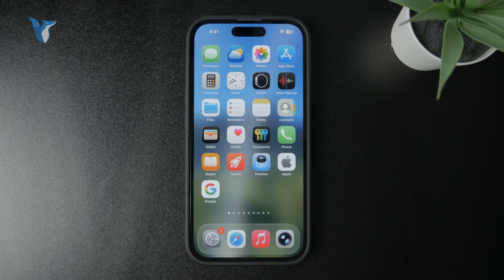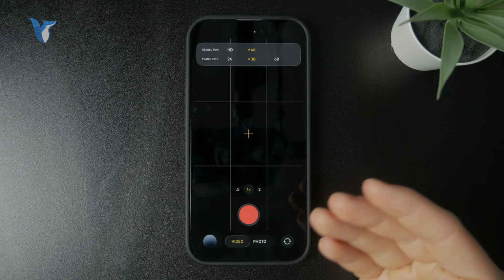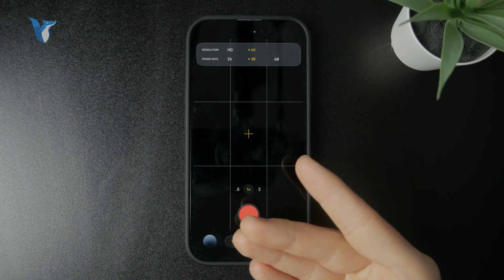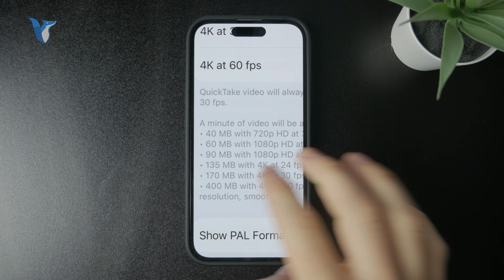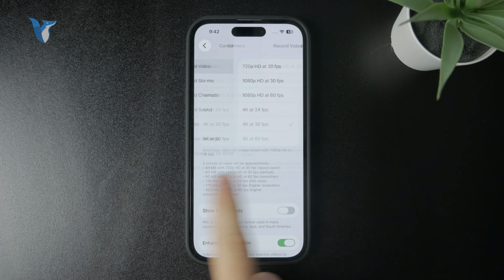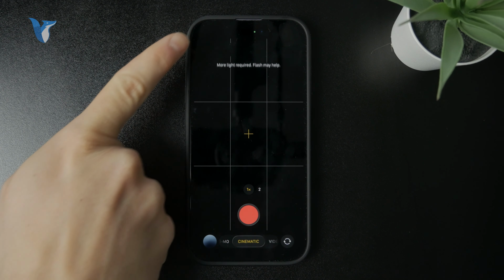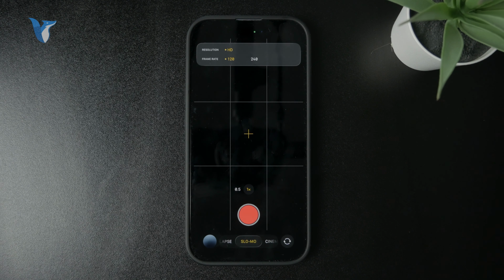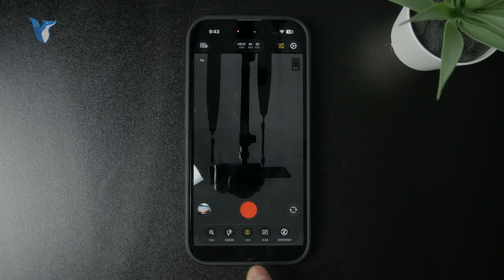How to Record in 4k on iPhone (tutorial)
Want to record videos in 4K on your iPhone? In this video, I show you how to enable 4K recording and choose the best frame rate for high-quality video.